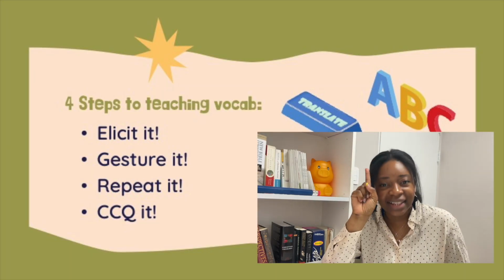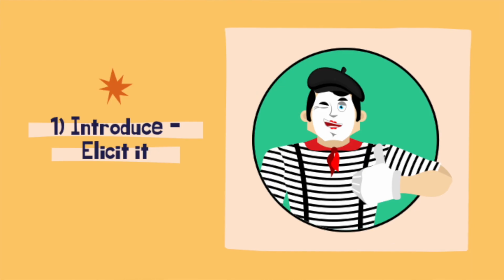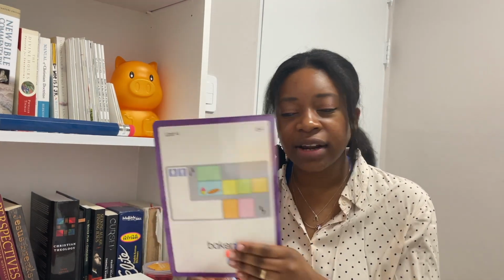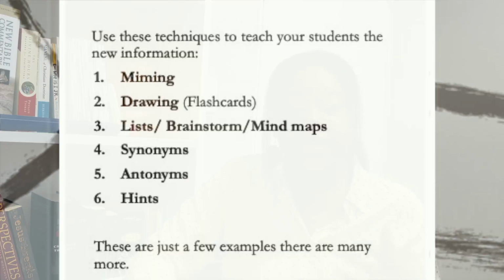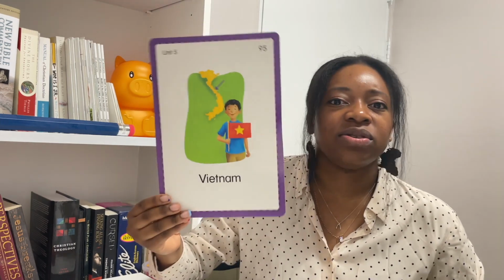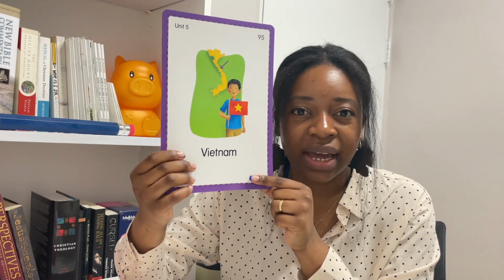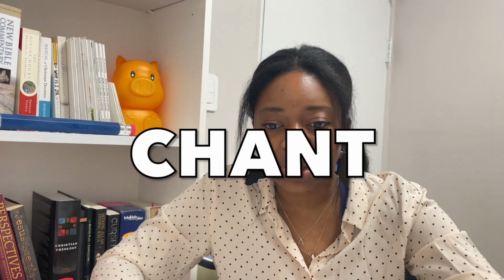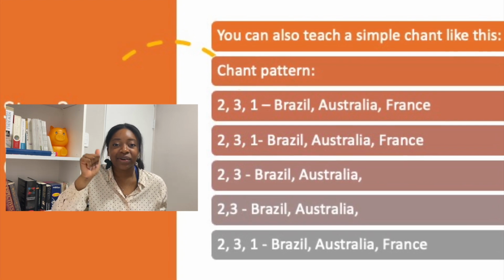[ESL] How To Teach Vocabulary | Week 3 | EP2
Hi guys, in this video, I break down in detail how I go about teaching vocabulary. This method also applies to expressions. My method is as follows:
1) Elicit it - get the students to tell you what the word is
2) Gesture it - make an action for the word
3) Repeat it - teach how to pronounce the word
4) CCQ it - check whether your students understand the word
I have loved using this approach because my students are engaged and are slowly becoming more and more independent. Give the method a try, and let me know how it goes! I'm looking forward to hearing from you.